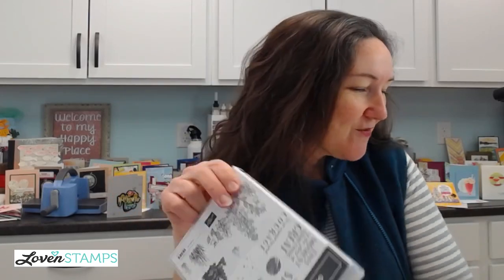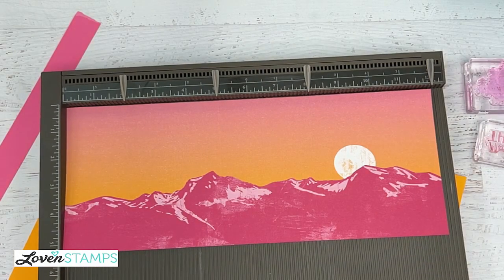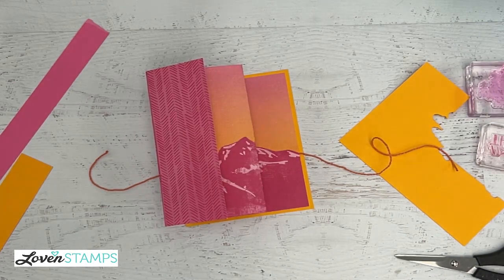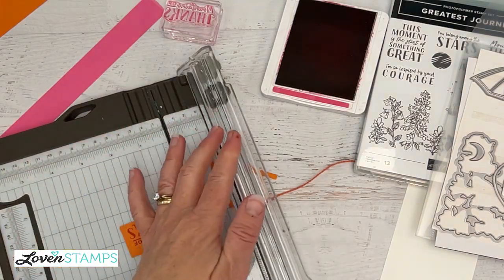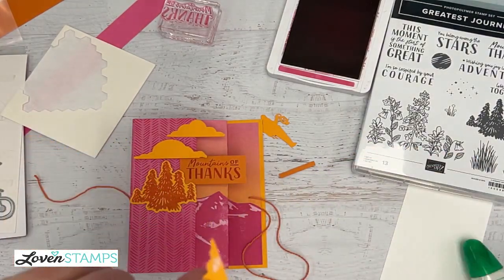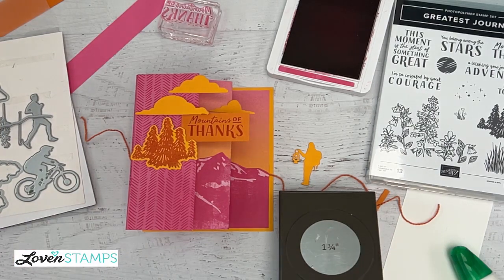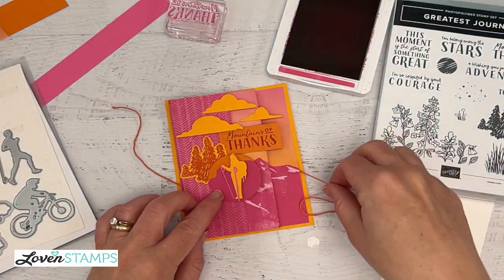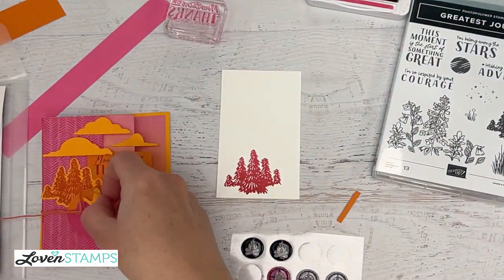Ep 351, Triple Panel Fold: Majestic Mountains of Thanks with Stampin' Up!®'s Enjoy the Journey Suite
When Stampin' Up! gives you a gorgeous patterned paper with broad designs, the thought of cutting it up into little pieces can be so painful. Ta da!! Triple Panel Fold card layout to the rescue! By adding a few score lines, a 12" strip of scenery can become a full set of panels for a regular-sized greeting card, like with the Enjoy the Journey DSP.

Pick colors that complement the printed paper - here, Mango Melody, Melon Mambo and Pumpkin Pie. The Greatest Journey stamp set and dies are the ideal coordinate to carry out the mountain theme, with the perfect greeting, Mountains of Thanks.

Another trick to add to your stamping toolbox - try die cutting layers to create a focal point, as in the layered circle punch piece on today's card.

Finally, we'll use a little Stampin' Blend to customize an embellishment for the front of our card holder.

In March I'll be featuring COLOR and the fabulous Enjoy the Journey Suite for LovenStamps Monthly Tutorials. Each month I carefully select a group of coordinating supplies - stamps, ink, papers and embellishments - then design 4 fabulous projects using only those products. You'll love crafting these 4 projects at home! You can follow along with the monthly LovenStamps Project Tutorial videos, or you can follow the directions in my printable PDF tutorials - a new tutorial set is available for free each month when you order any amount of products in my online Stampin Up store. (Or you can purchase the PDF tutorials in my LovenStamps Etsy shop.)

Want the BEST deal? Join my LovenStampfuls Demonstrator family for products at a great discount, plus first access to pre-orders like the NEW colors that will be coming in May (or in early April for demonstrators)!

Add items to your cart with March host code J2F6HDRM for LovenStamps Perks Points and tutorials. **Orders over $150 should not use the hostess code since. Those orders qualify for Stampin Rewards selected at the time of the order. Don't worry, you'll still qualify LovenStamps Perks Points and tutorials!